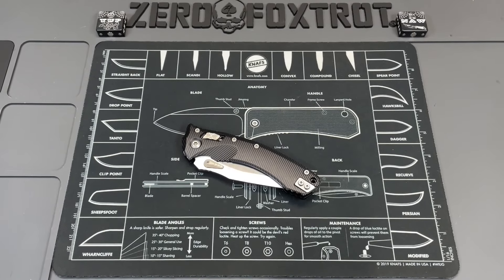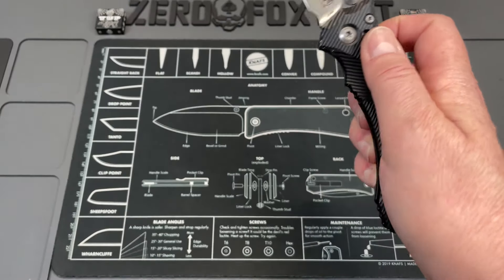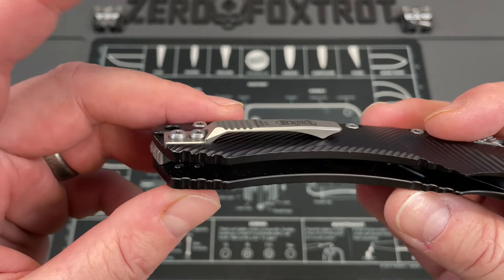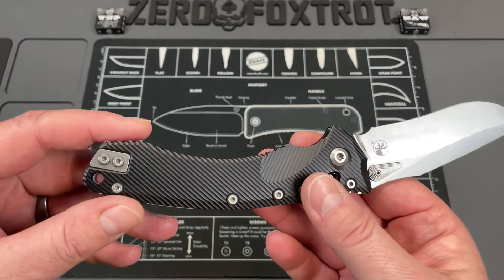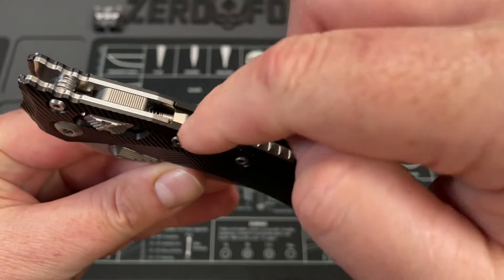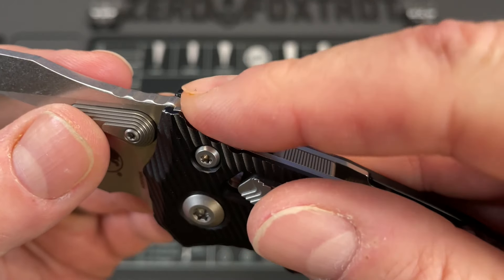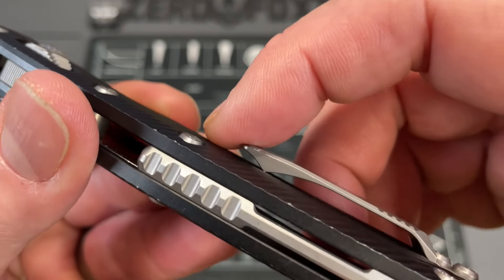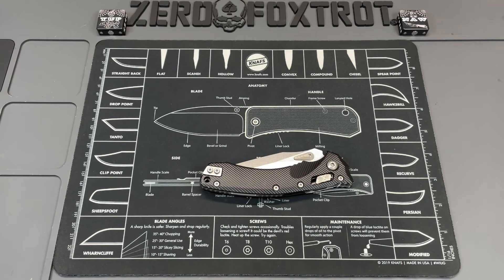HOLY COW! ABSOLUTELY THE BEST MICROTECH YET! I CAN'T BELIEVE HOW GOOD THIS IS!!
HOLY COW! ABSOLUTELY THE BEST MICROTECH YET! I CAN'T BELIEVE HOW GOOD THIS IS!!- Pick it up This is absolutely the best microtech knife I have ever had come in. I don't say that lightly because I have owned several of their knives and they were all great... But this one is something special, this is probably one of my favorite every day carry knives I've had show up. And I am going to wind up buying one it's not good. If you are looking for an all-around awesome every day carry that is not just really functional but a very attractive piece to add to your knife collection then this is the one that you're looking for.

1000/6000 grit combo
600/2000 grit combo